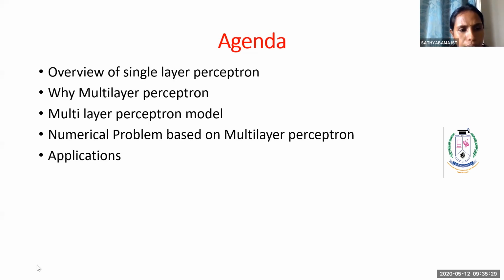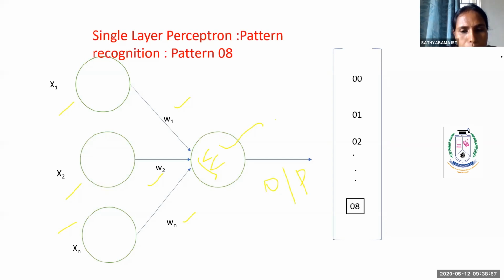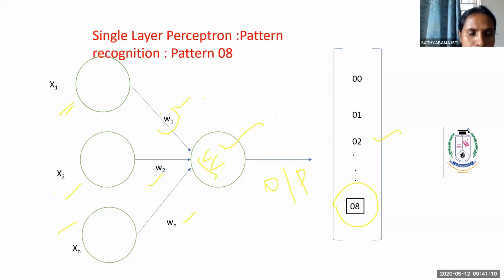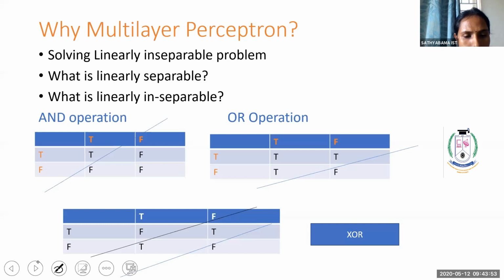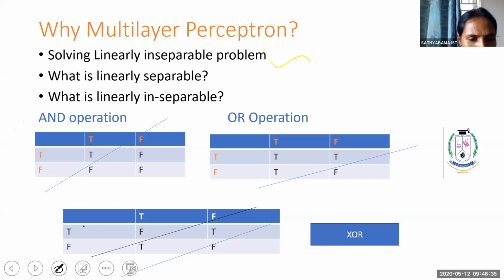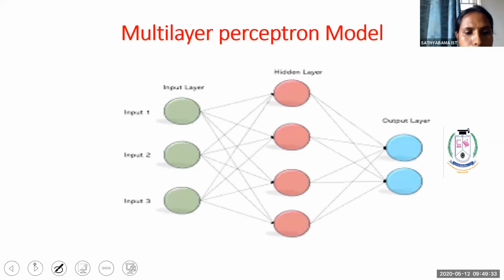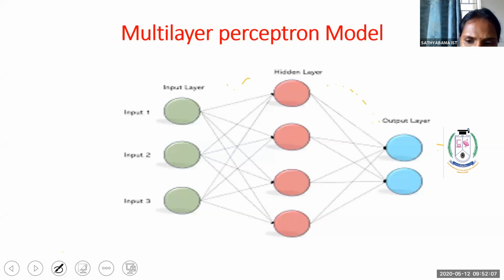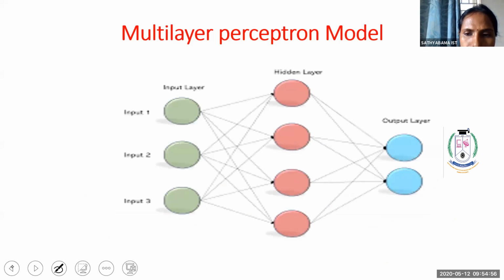Machine Learning - Dr.Mary Posonia